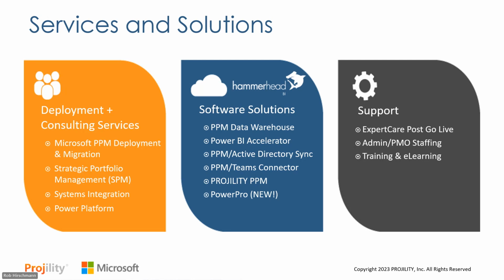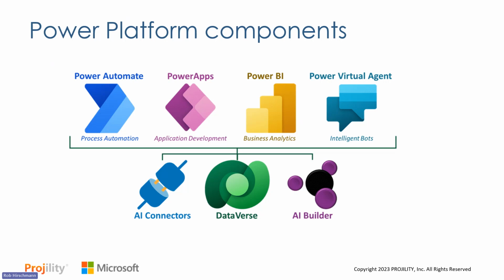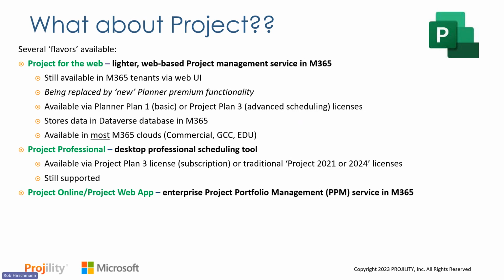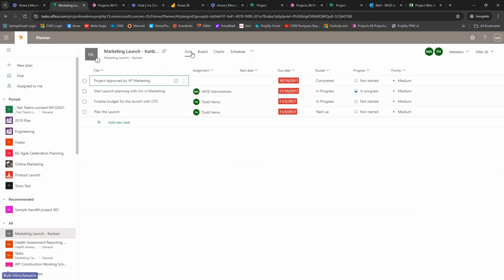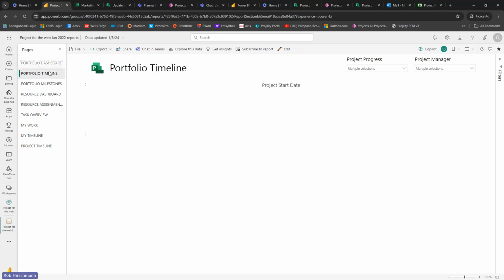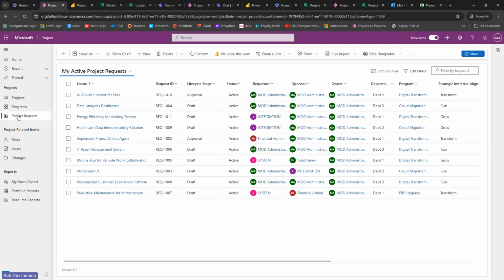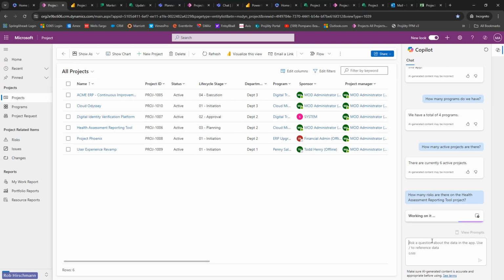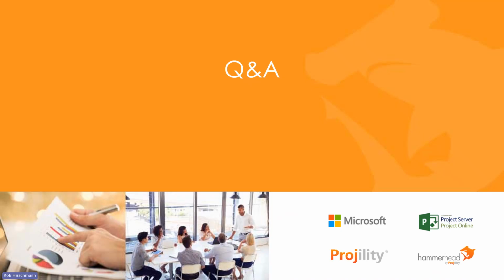How do the Microsoft Power Platform, Project, Planner and Copilot work together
The recent enhancements are not just incremental; they’re pivotal, especially with the integration of AI capabilities in Copilot.

As Microsoft makes more changes it has a direct impact on what’s available and what you can do with the underlying platforms. Additionally, with the introduction of AI functionality in Copilot, there are new opportunities emerging. This webinar will take you through a view of the current state of these solutions and show how they are converging as the world of collaborative work and enterprise project management evolve into more modern solutions.